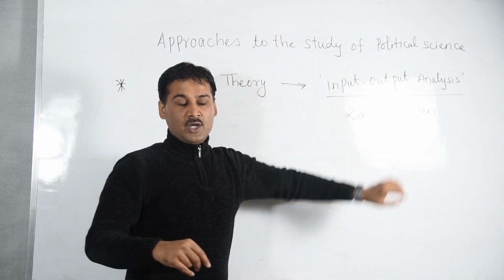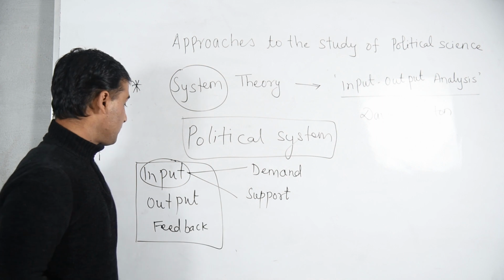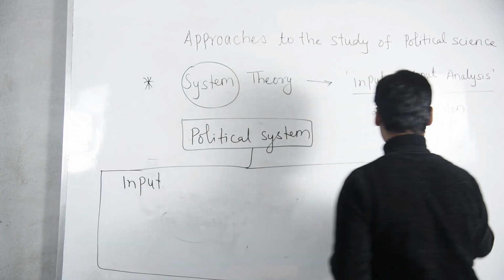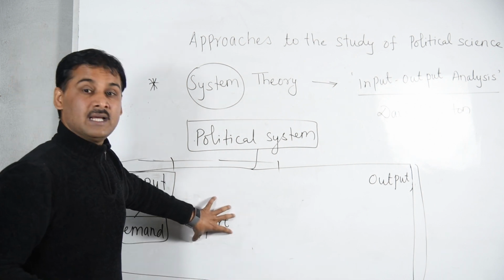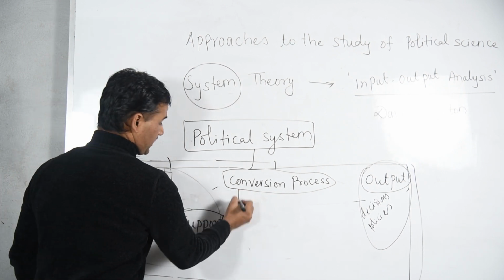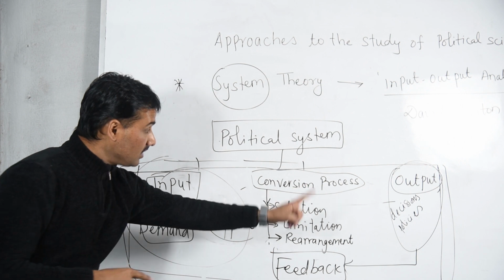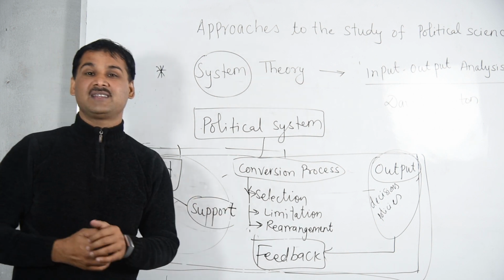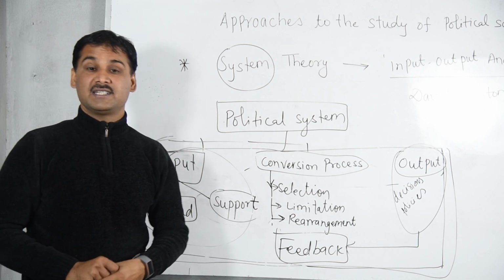Political Science Shivaram Rijal